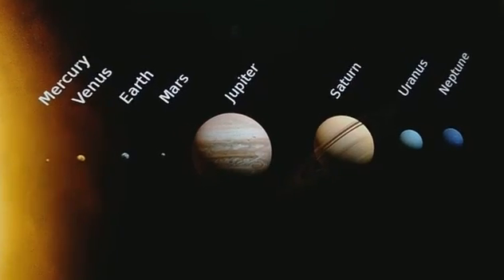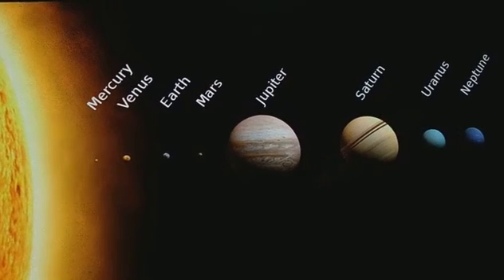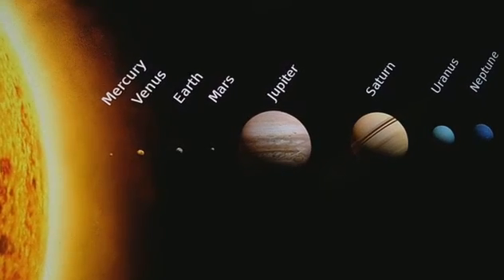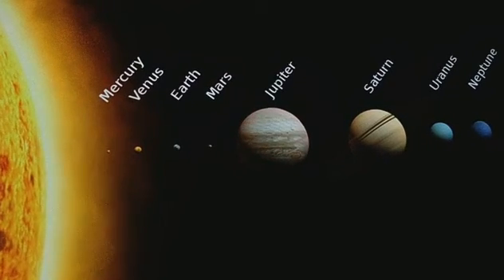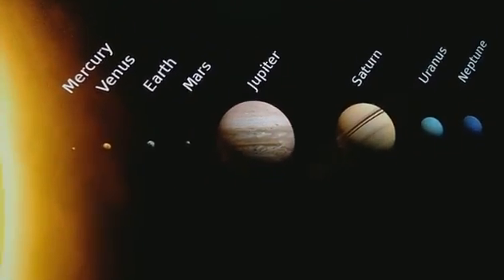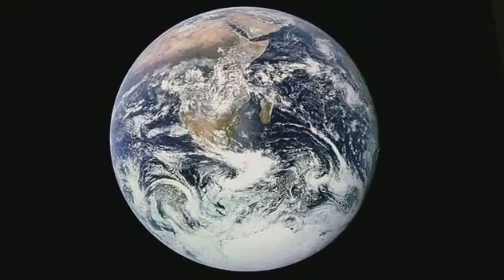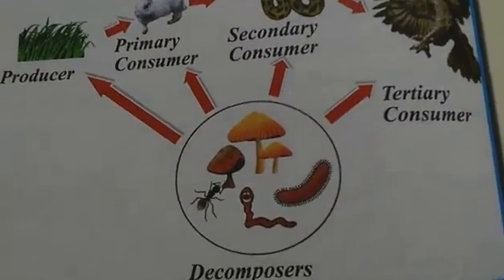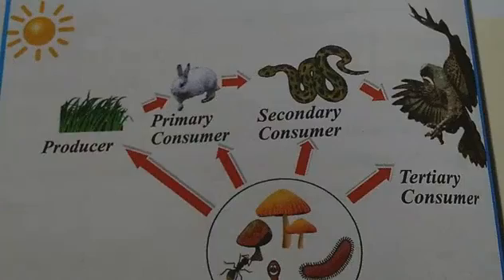Science- Our universe (part 3)